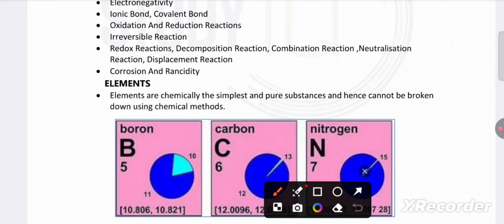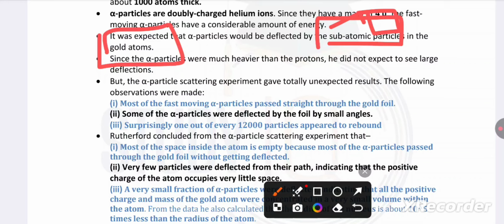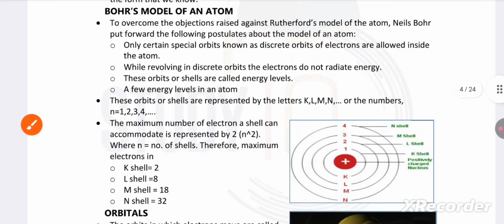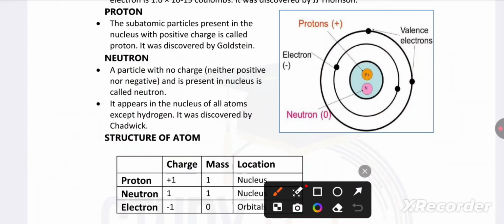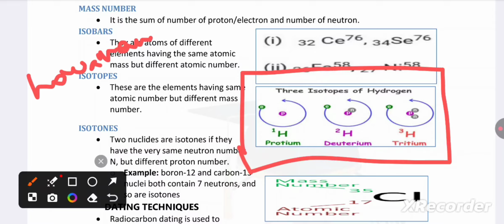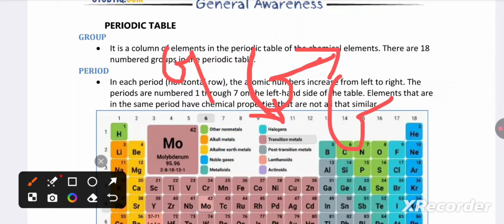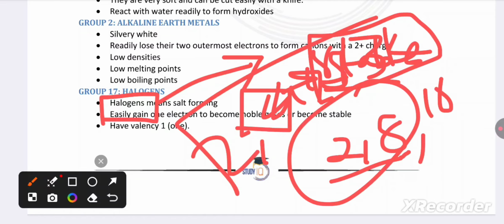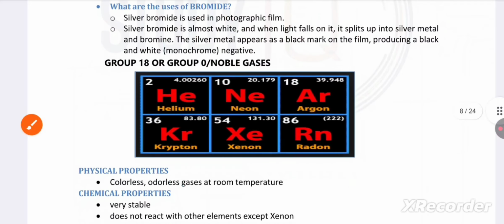Class 1 | Atoms & Molecules | Chemistry Railway Group D NTPC 2025 | Science Do or Die Batch | AI Sir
📌 Description (High-Retention + SEO Optimized)

🚆 Welcome to AI Science – Do or Die Batch!
This is Class 01: Atoms & Molecules, designed specially for Railway Group D & NTPC 2025 aspirants.

👉 If you’re preparing with Neeraj Sir (Science Magnet), Vipin Goyal, or Parmar GK, this channel gives you an extra edge →
⚡ AI-powered shortcuts + funny memory tricks
⚡ PYQ-based approach (last 20 years)
⚡ Visual explanations you’ll never forget

📖 What You’ll Learn in This Video:

Atoms & Molecules basics simplified 🔬

Shortcuts & mnemonics for quick recall

PYQs from Railway Group D, NTPC & SSC

Tricks to score full marks in General Science

🎯 Best For:

RRB Group D 2025 (Nov–Dec exam)

RRB NTPC 2025 (8,875 posts)

IB ACIO, ALP Technician aspirants

Daily Science Tricks + Shorts for Railway & SSC

Do or Die Batch → topic-wise crash course with PYQs

AI-powered learning = Faster + Smarter revision

Complete coverage of Physics, Chemistry, Biology

📌 Don’t miss Matter Part 2 & 3 → Playlist link here (add your playlist URL).

atoms and molecules railway group d 2025,
rrb ntpc 2025 chemistry,
railway group d chemistry class,
atoms and molecules easy tricks,
atoms and molecules previous year railway questions,
railway science 2025 ai sir,
science magnet atoms and molecules,
neeraj sir science magnet chemistry,
vipin goyal science railway,
parmar gk science chemistry,
railway group d 2025 science pyq,
railway group d ai science,
ssc cgl chsl mts science chemistry,
ib acio science chemistry atoms,
railway alp technician chemistry class